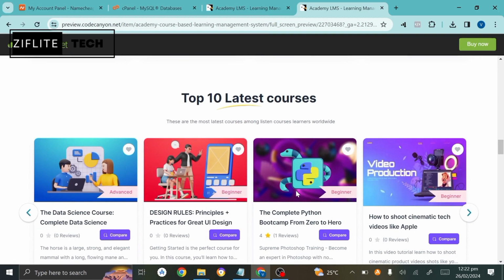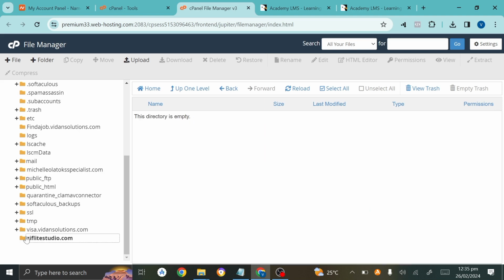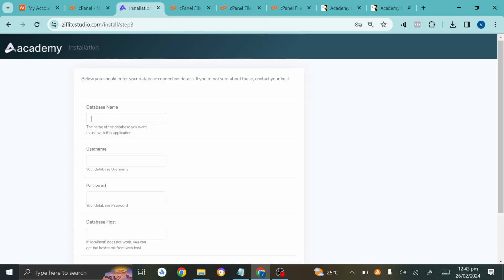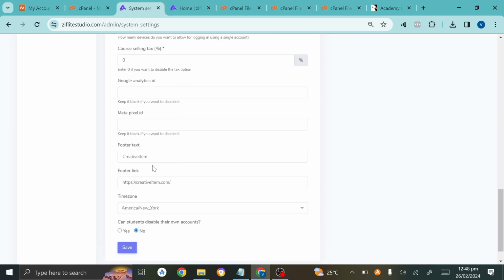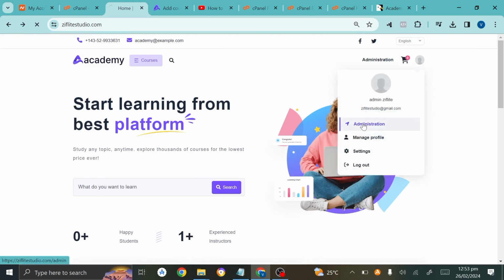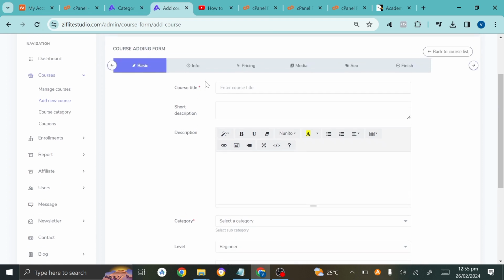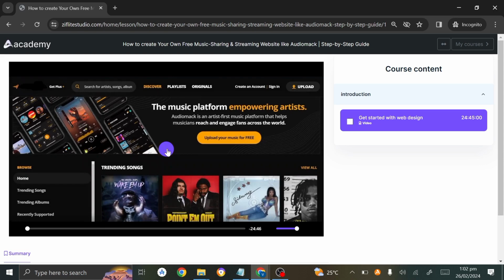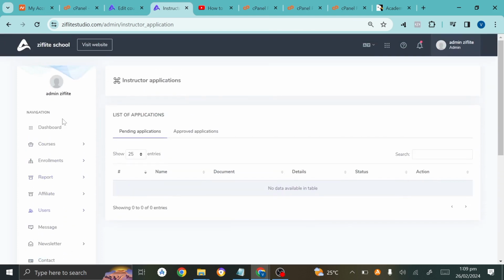How to create an online course website in minutes like Udemy with Academy LMS script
Wanna be the next big Udemy?  In this video, I'll unlock the secrets to building an epic online course website using the powerful Academy LMS, all without needing coding skills!

Here's what you'll discover:

Academy LMS: The secret weapon for course creators (and why it's better than the rest )
Step-by-step walkthrough: From setting up your website to uploading your first course, I'll guide you every step of the way.
Pro tips and tricks: Learn how to design a stunning website, engage your students, and maximize your course sales.
Ready to share your knowledge with the world?  Click play and let's build your dream online course website together!